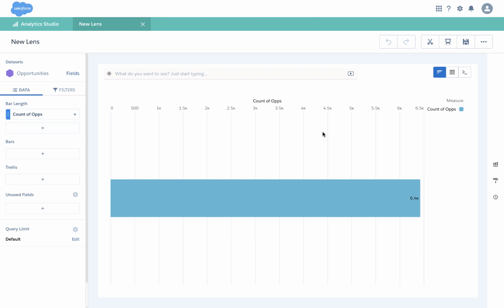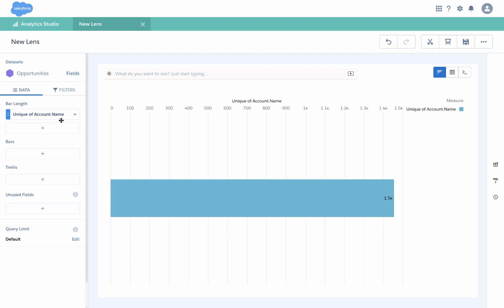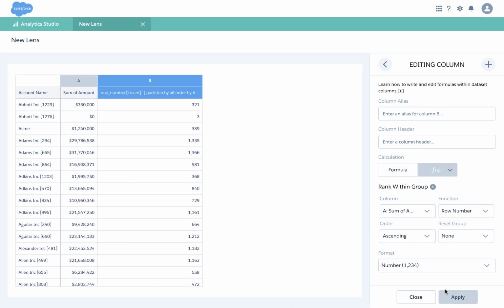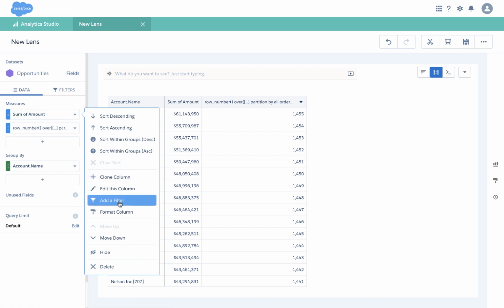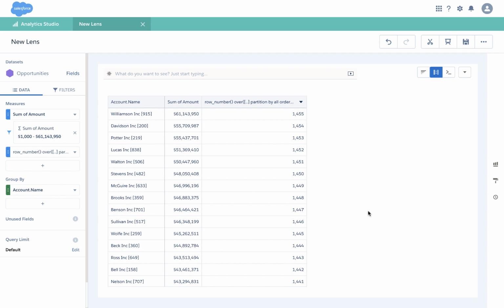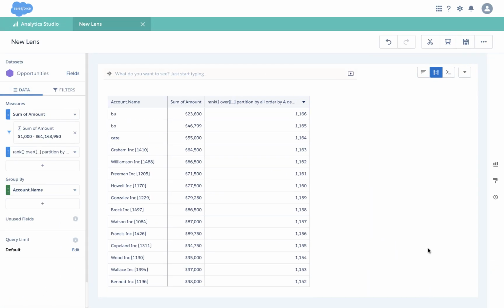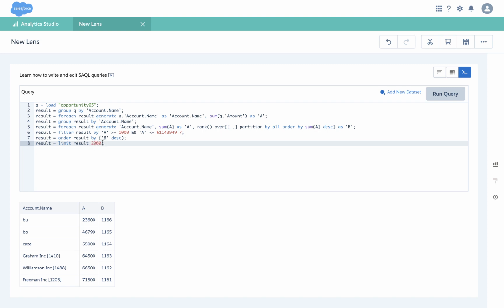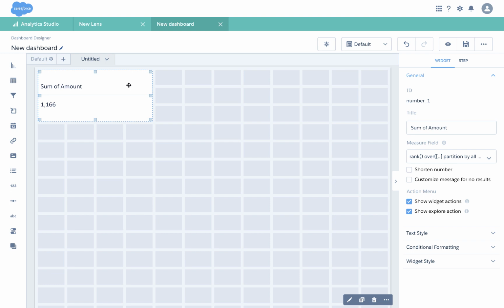Counting Large Accounts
Learn how to answer questions like "How many Account have a total value greater than $100?" without any SAQL using Einstein Analytics.